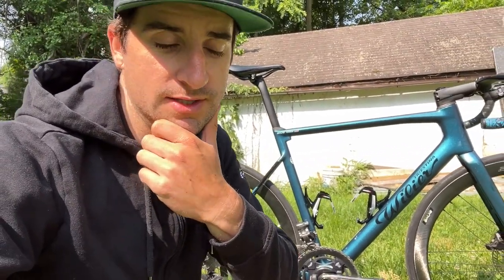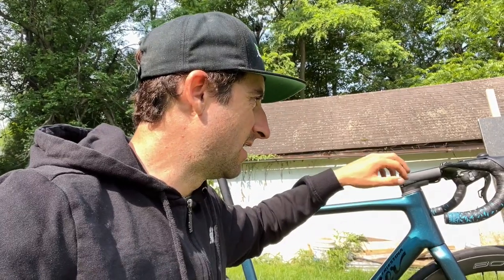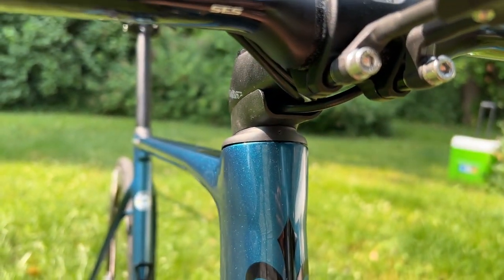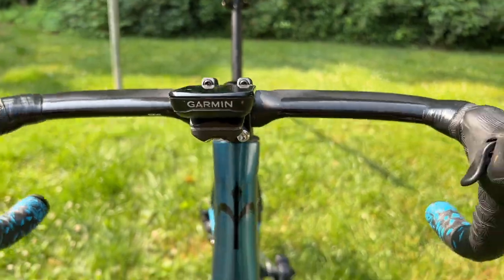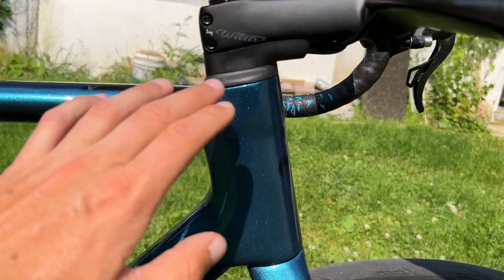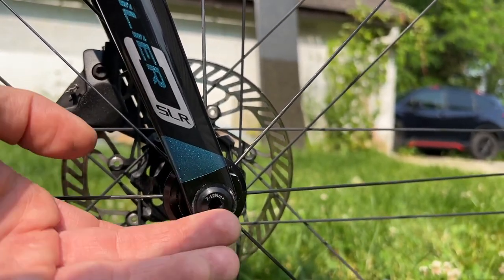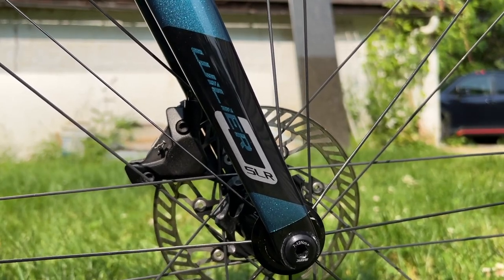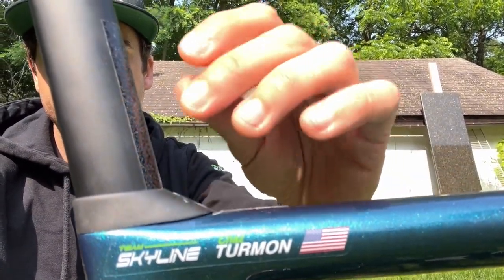My New Bike Day: Unveiling the Wilier Zero SLR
🚴‍♂️ Discover the amazing features of the Wilier Zero SLR in this in-depth review! As a professional cyclist for UCI Team Skyline, I've had the opportunity to test out various bikes, and the Wilier Zero SLR stands out as a game-changer. In this video, I'll take you through its innovative design, lightweight frame, and top-notch performance on the road. 🛣️ Don't miss out on this exclusive look at one of the best bikes in the market! If you're a cycling enthusiast or looking to up your game, this video is for you. 🔔👍

This description highlights the key aspects of the Wilier Zero SLR, connects it to your experience as a professional cyclist, and encourages viewers to engage with your content.

As always, please leave any questions or comments below. I love reading and going through those.

Gear Used
Camera Gimbal
Camera Mic
SD Card